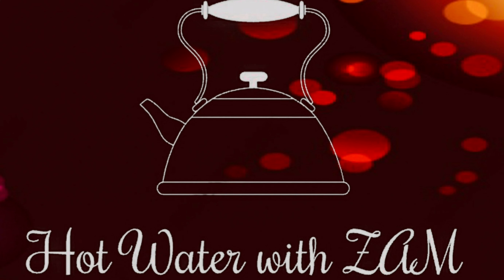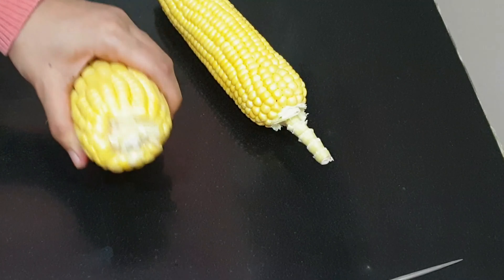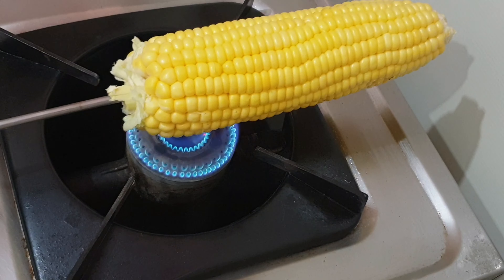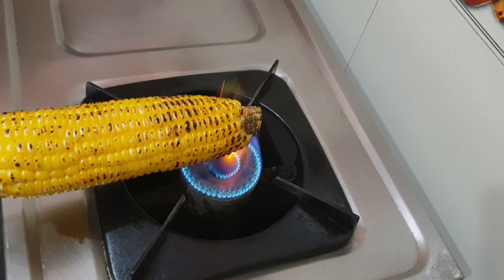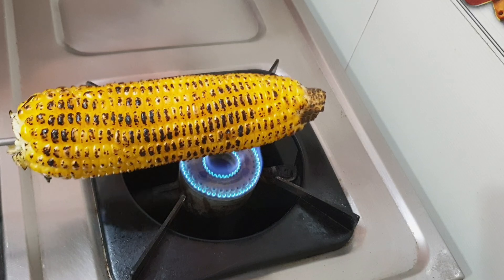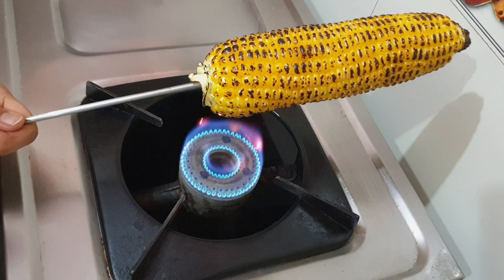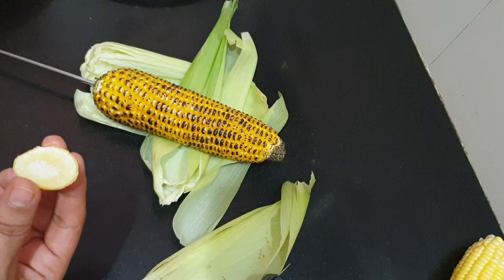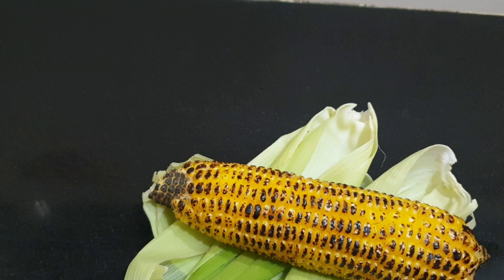Roasted Sweet Corn|How to Make Quick and Healthy Roasted Corn| Quick Corn Snack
Hey friends!
Hope you are all doing great and staying safe. Try out this easy quick corn recipe. You will make it often and it is a healthy substitute for packed snacks.